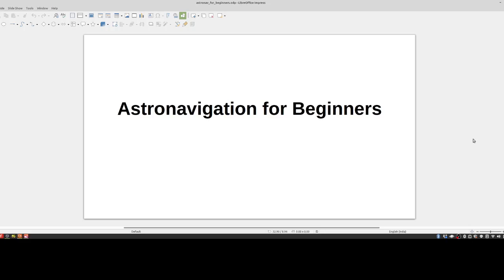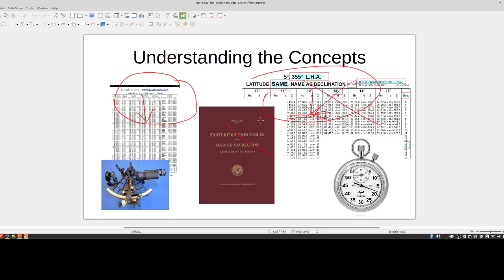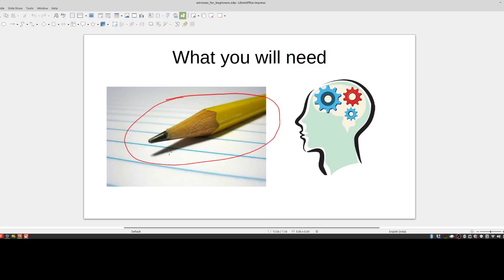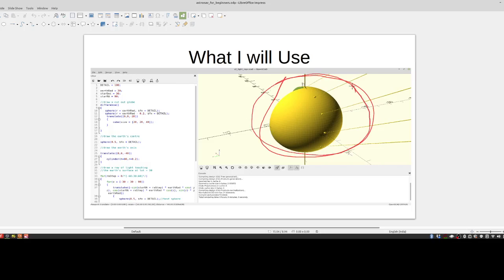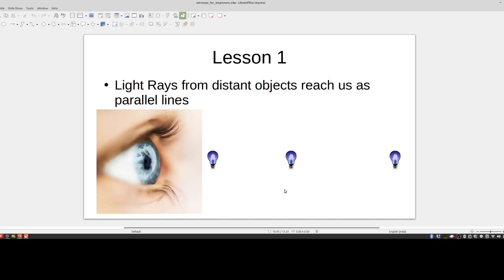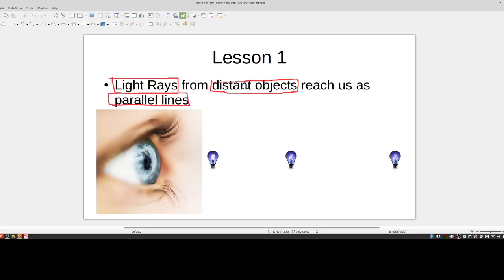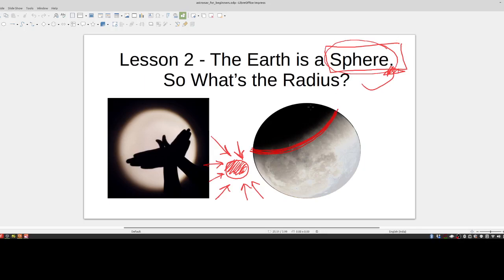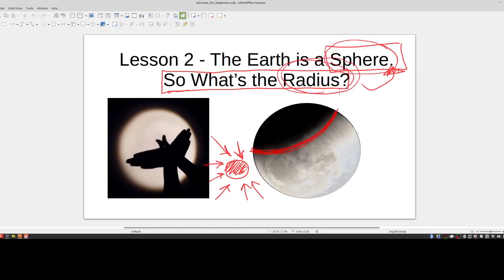Astronavigation for Beginners - Part 1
Part 1 of a three part tutorial on the concepts behind using the Stars to find one's position on the surface of the Earth.